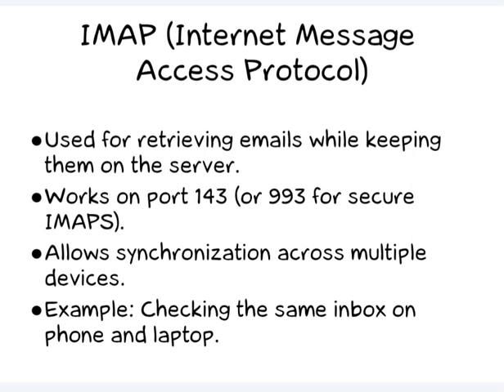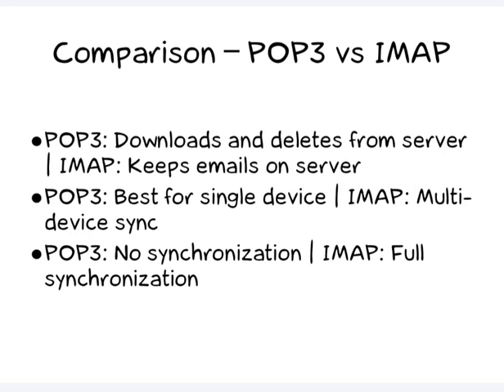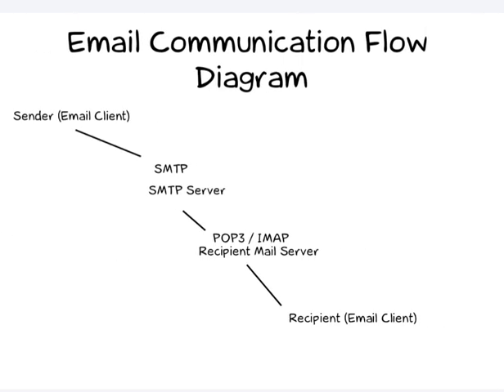Email Protocols - POP3, IMAP, and SMTP by AP/IT, D.Angayarkanni